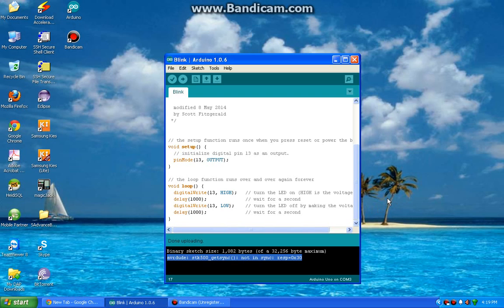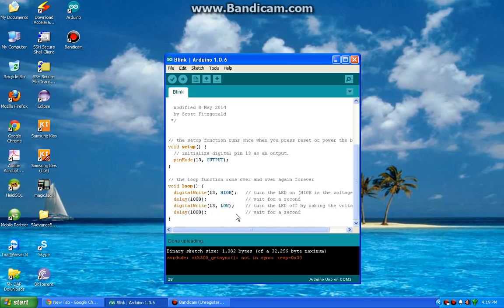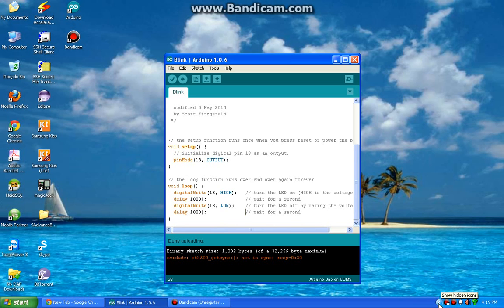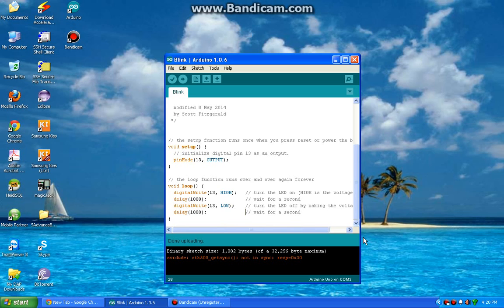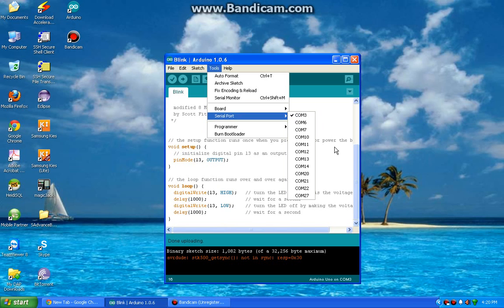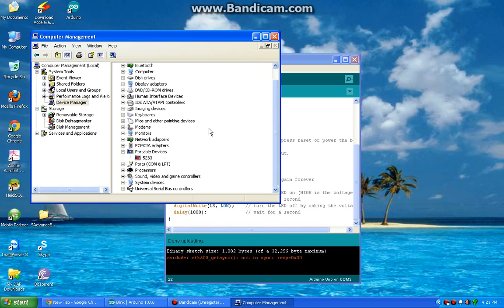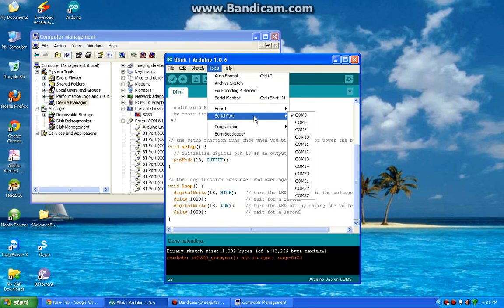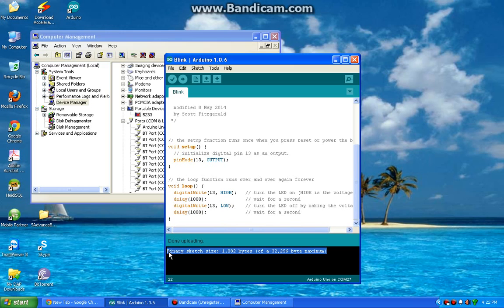Arduino error avrdude: stk500_getsync(): not in sync: resp=0x30 solved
Here is a solution to the very basic issue Arduino users (Starters) face.